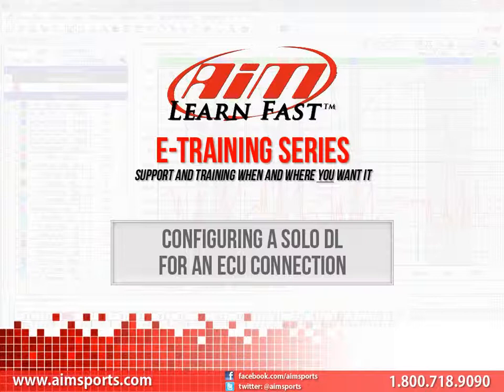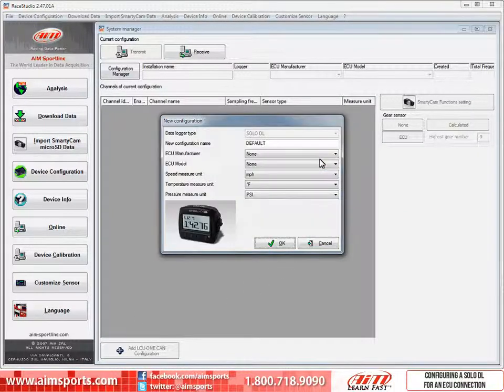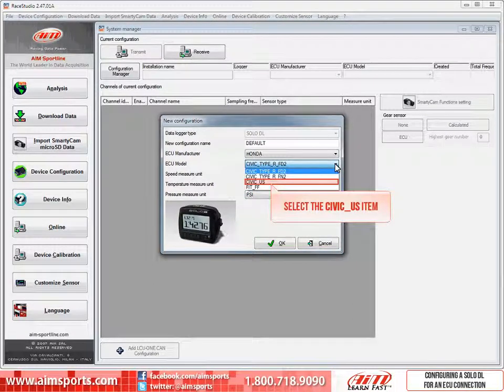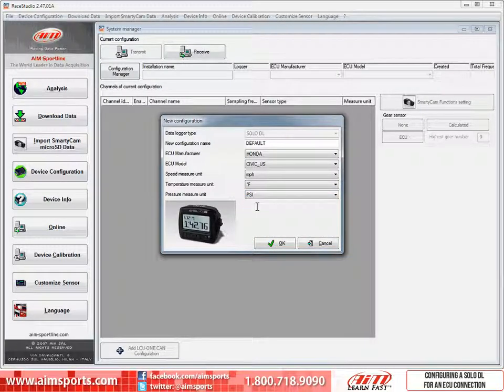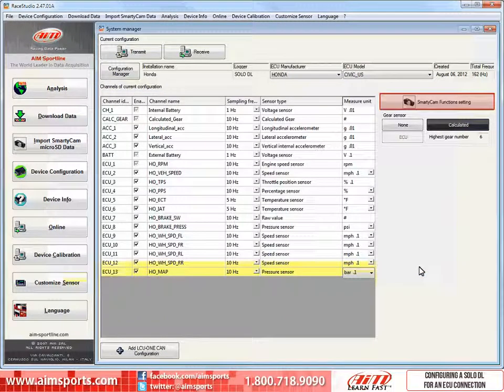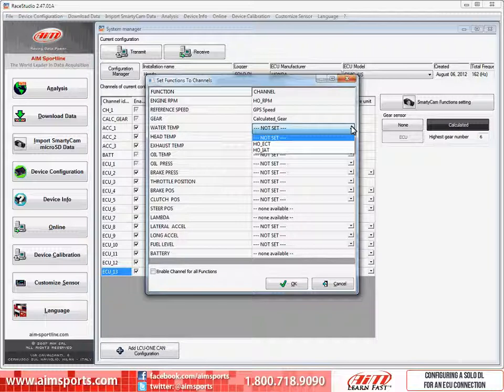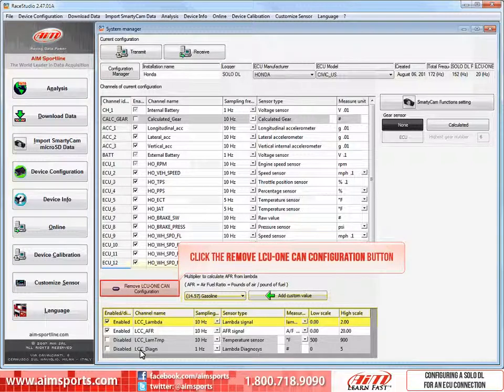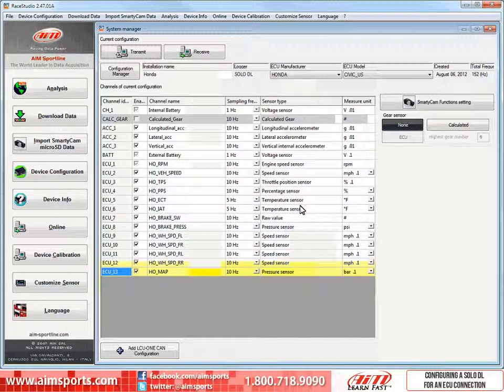Configuring a SoloDL for an ECU Connection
LearnFast™ E-Training video produced by AiM Sports. This video supports the AiM Sports SoloDL. Configuring a SoloDL for an ECU Connection is the focus of this video.